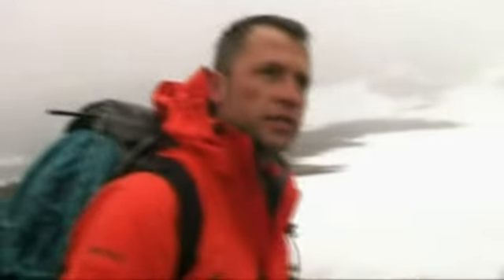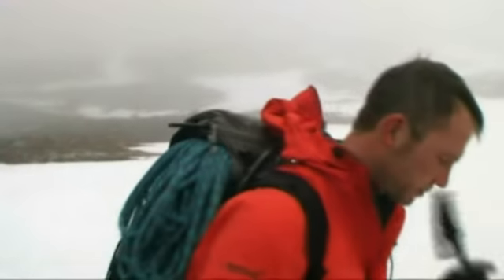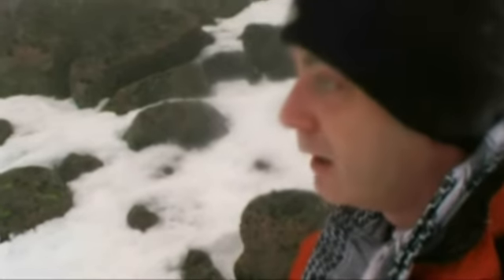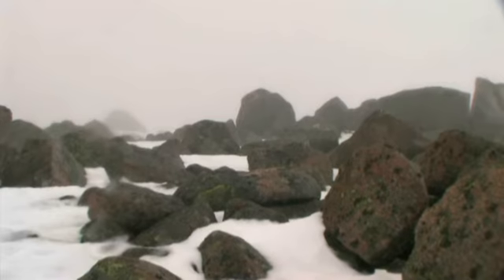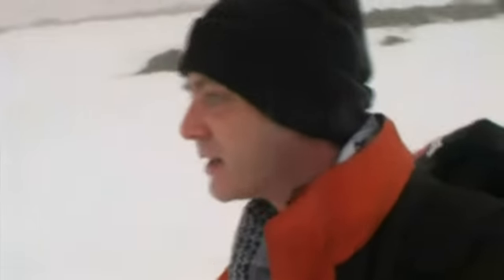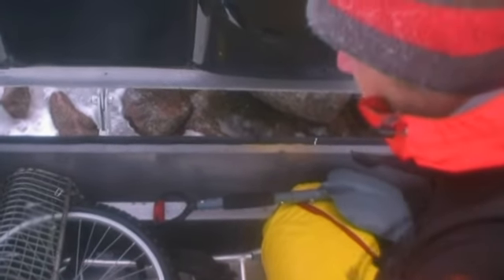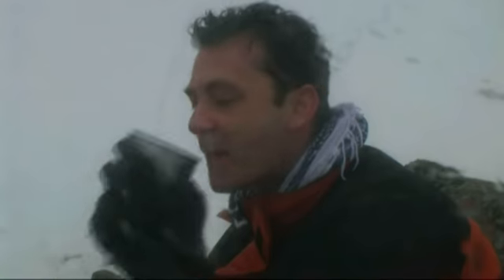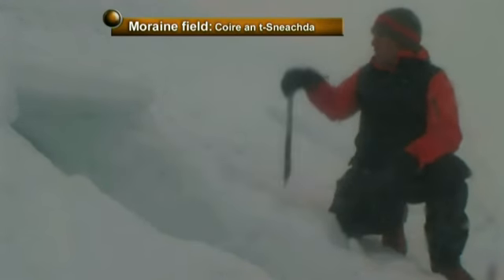Acsending the Cairngorms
"I came to the Cairngorms in the Scottish Highlands thinking that a jaunt up the Lake District was going up a mountain. What was I thinking?" Martin Forster gets more than he bargained for in the Scottish Highlands.